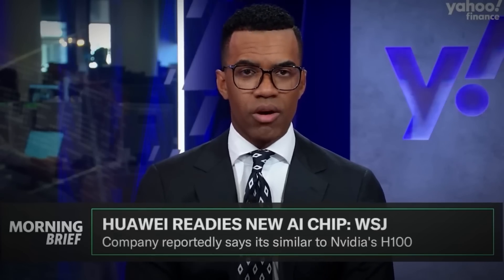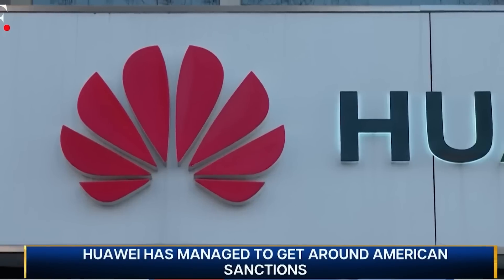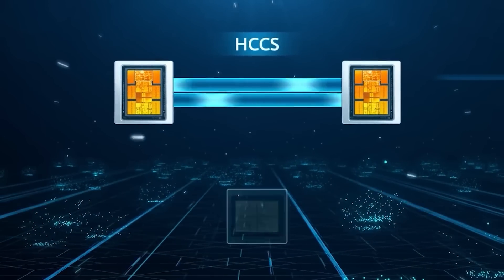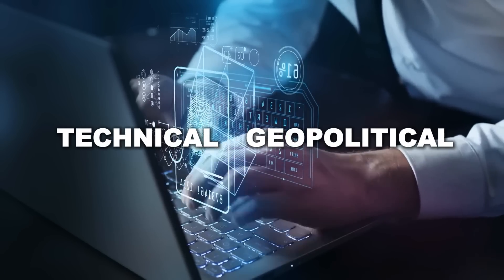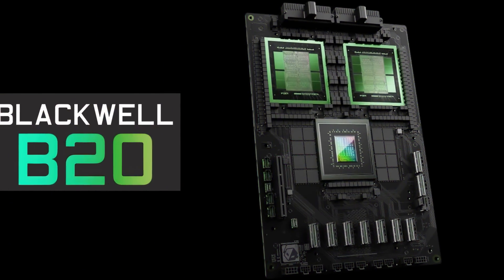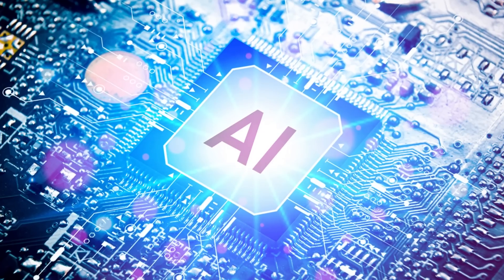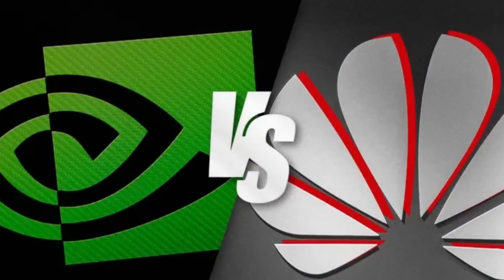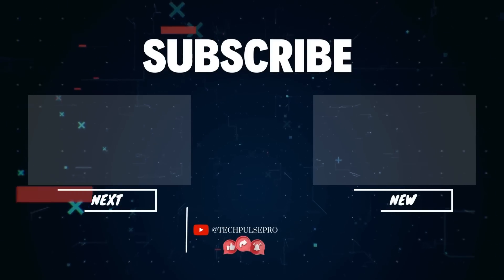This NEW AI Chip From Huawei DESTROYS NVIDIA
Huawei’s latest AI chip, the Ascend 910C, is here and it's not playing games. In this video, we dive deep into how Huawei's new powerhouse is poised to shake up the entire AI industry. From intense U.S. sanctions to a head-to-head battle with Nvidia’s top GPUs, we uncover the tech, the tactics, and the high stakes. Discover why the Ascend 910C isn’t just a chip—it’s a game-changer that could redefine global tech dominance. Don’t miss out on understanding the future of AI chips!